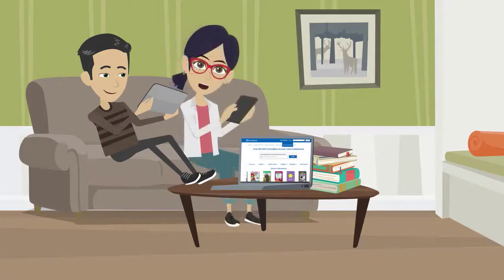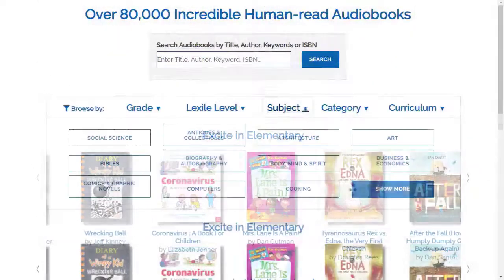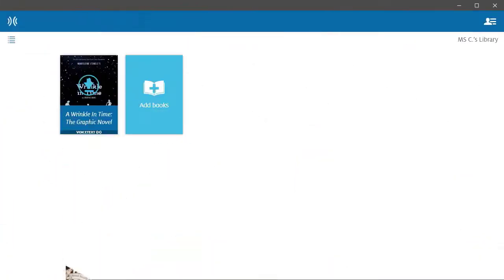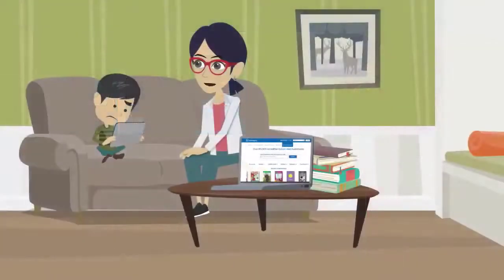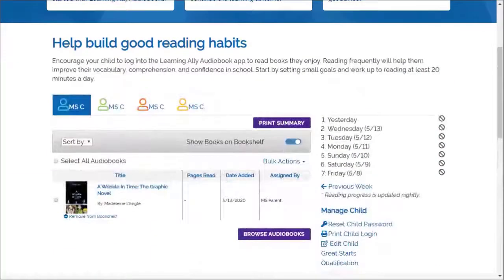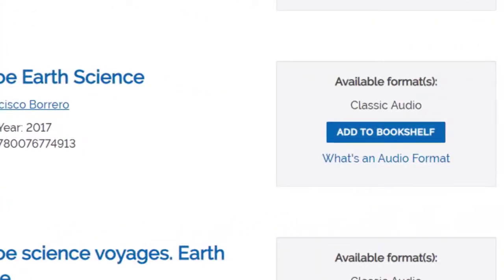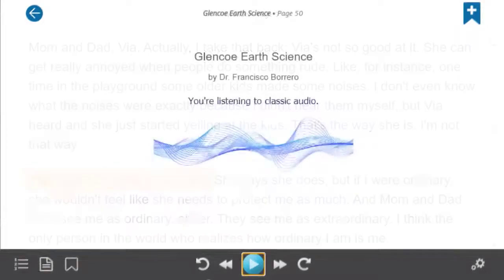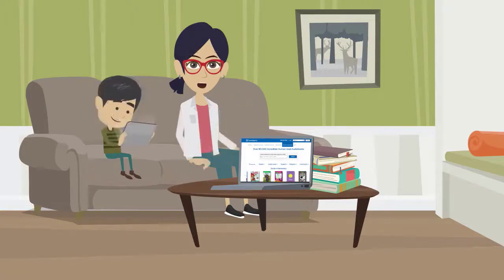3 Adding Books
How to get Learning Ally audiobooks on to your child's bookshelf.

Learn more about the ways you can help your child succeed

Need help? Contact Customer Care